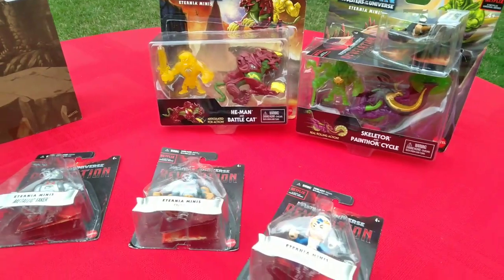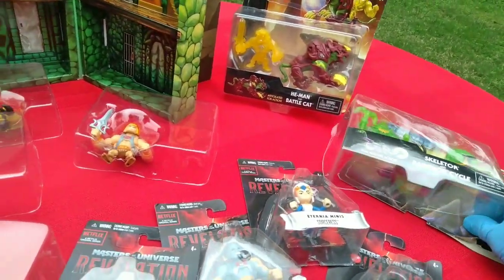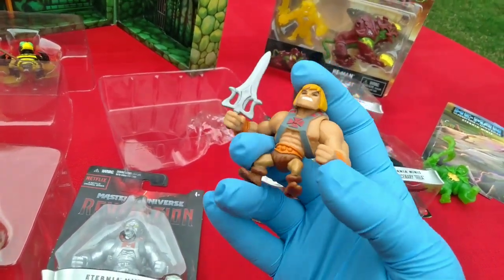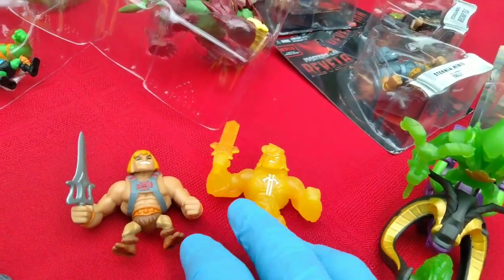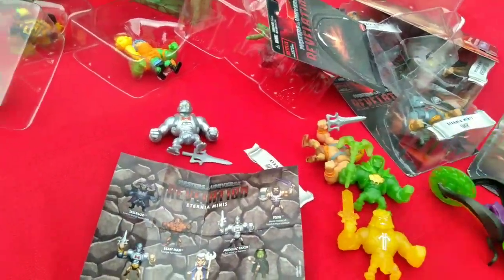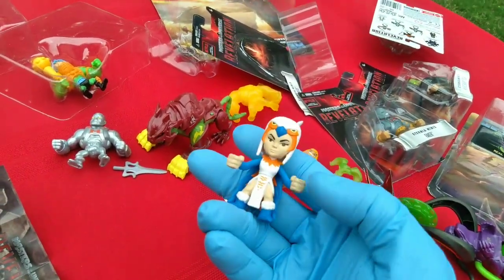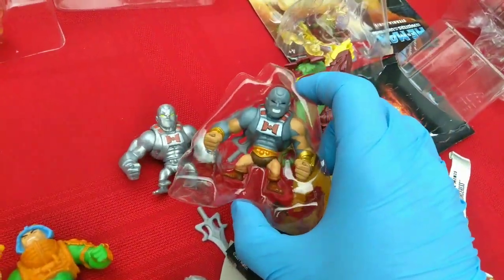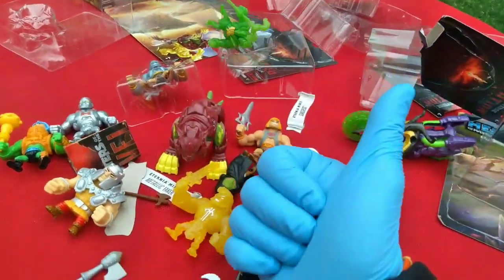MOTU Monday! Eternia Minis, Round 5!